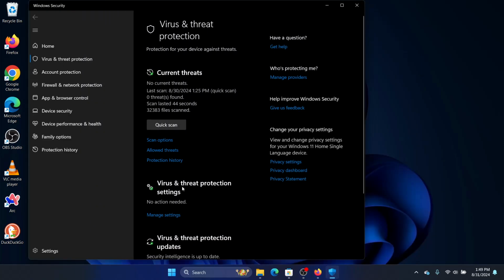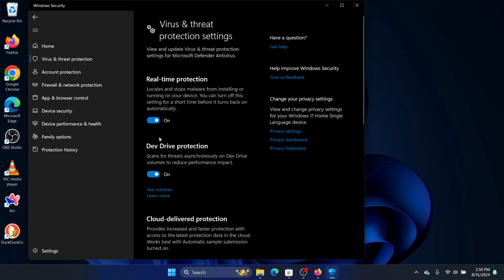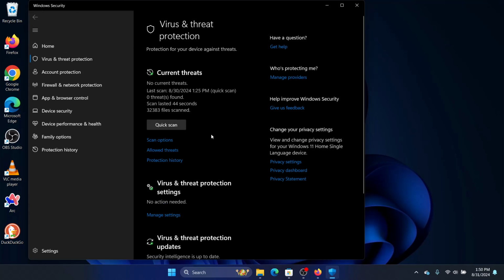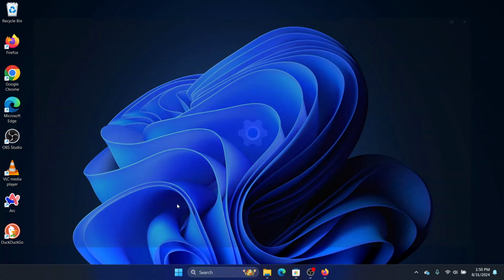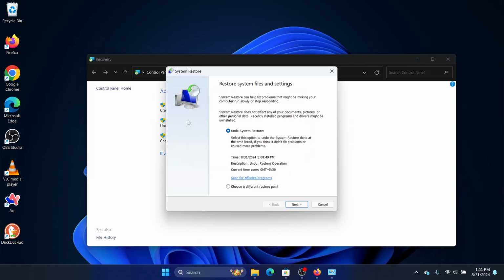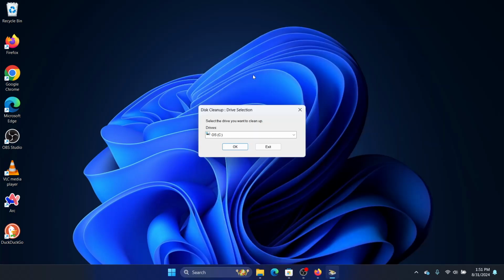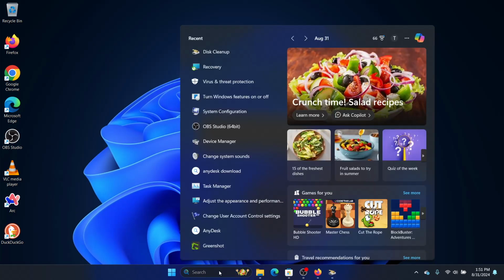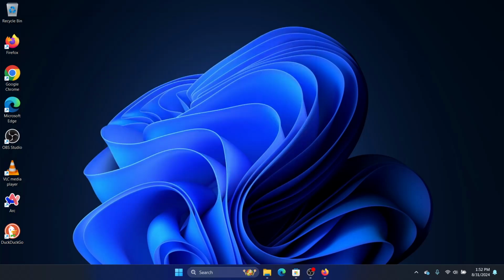How To Fix Error 0x800700aa The requested resource is in use On Windows 11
Video Title: How To Fix Error 0x800700aa The requested resource is in use On Windows 11

Encountering Error 0x800700aa "The requested resource is in use" on Windows 11? 🚫 This video offers straightforward solutions to resolve this issue and regain access to your resources. Follow our step-by-step guide to troubleshoot and fix the error. Watch now to get your system back to normal!